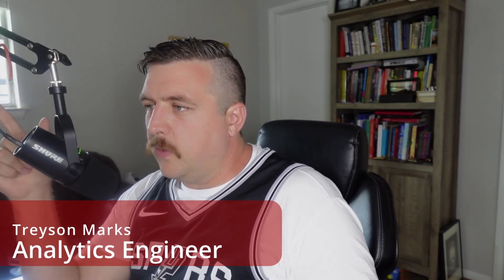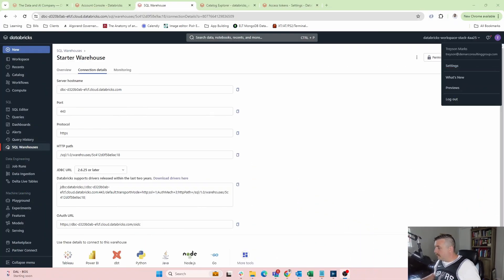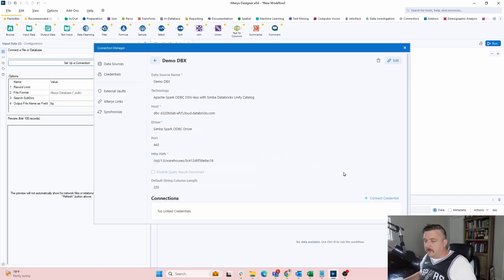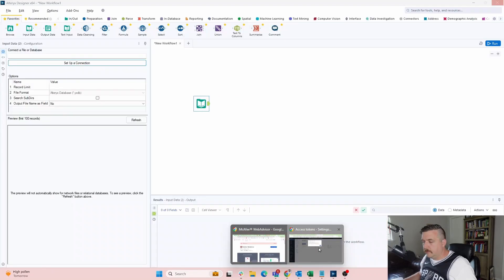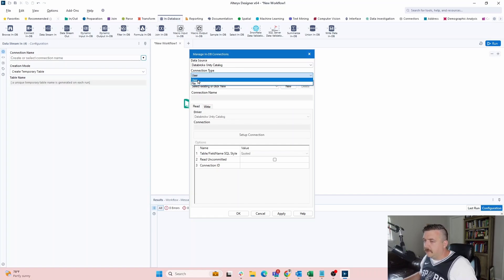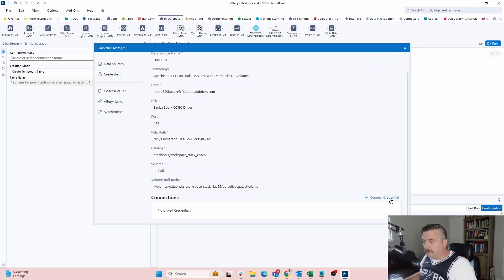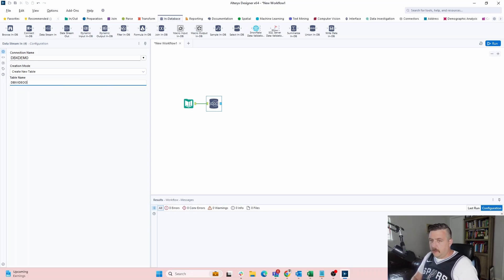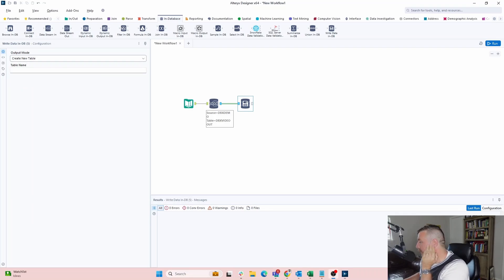Alteryx Connection to Databricks Unity Catalog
Today we dive into one of the most exciting changes to Alteryx 24.1 with the introduction of the Databricks Unity Catalog Volumes connection.